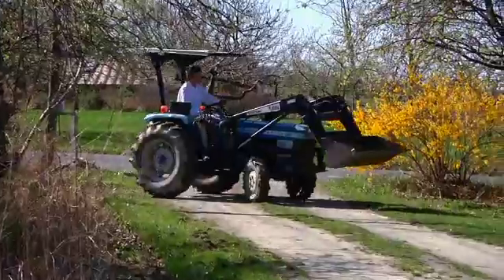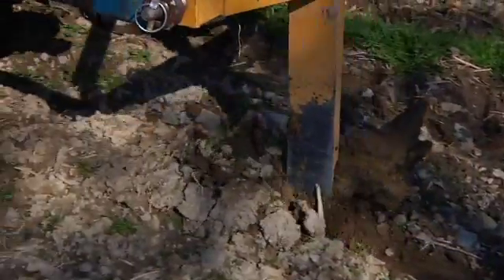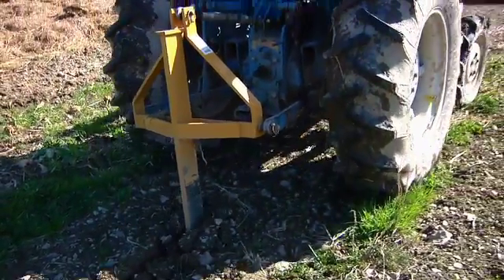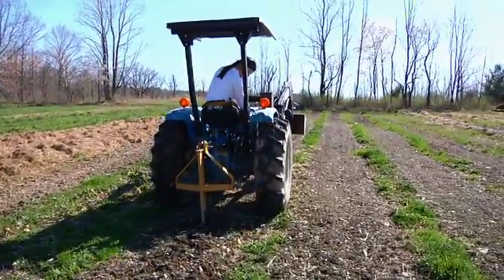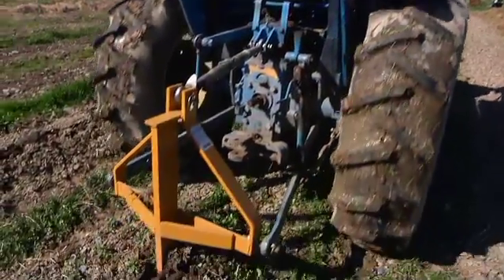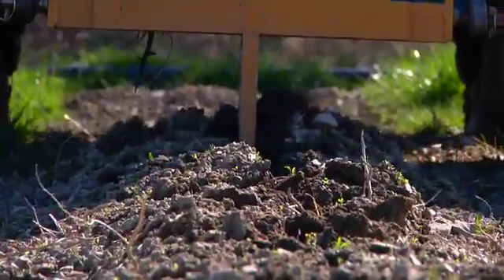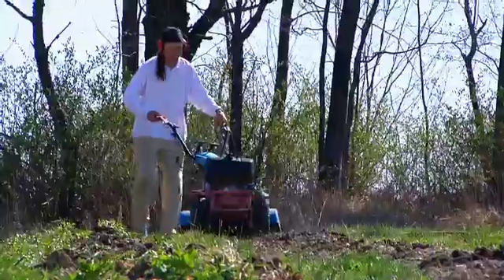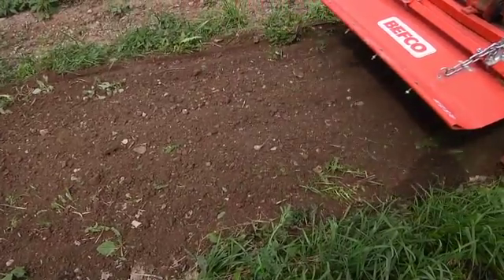Muddy Fingers Farm - Soil Prep and Compost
This is one clip in a series of videos demonstrating how Muddy Fingers Farm, a 2-person veggie farm in Hector, NY make a living producing vegetables on a small acreage. This video is from the Video Mentor series, produced by the Cornell Small Farms Program filmed and edited by Peter Carroll of Ithaca, NY. This project was supported by the Beginning Farmer and Rancher Development Program (BFRDP) of the National Institute of Food and Agriculture, USDA, Grant # 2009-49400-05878.